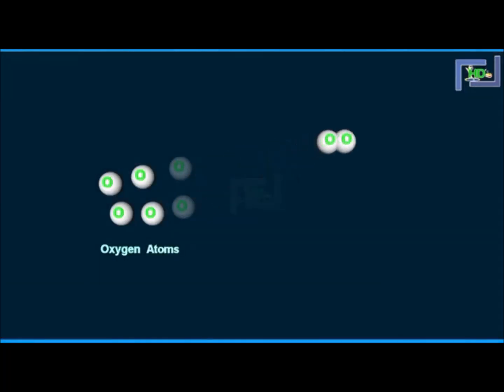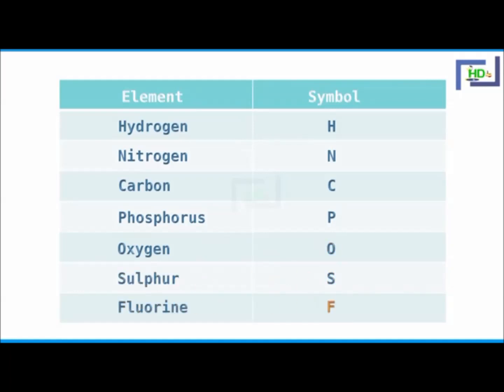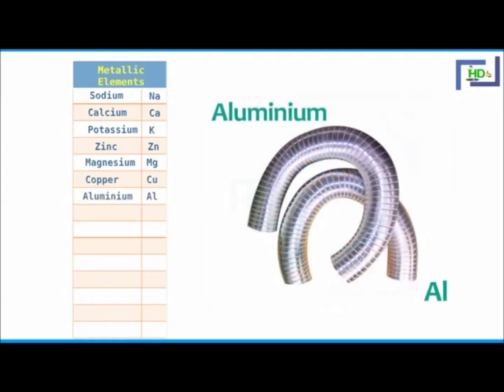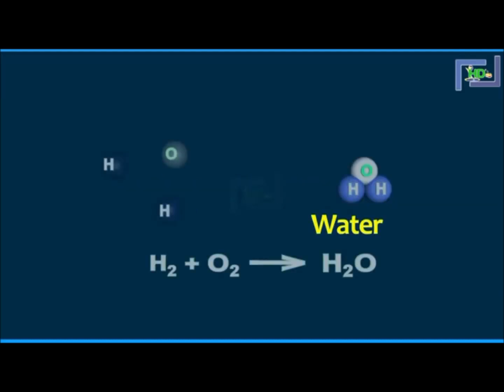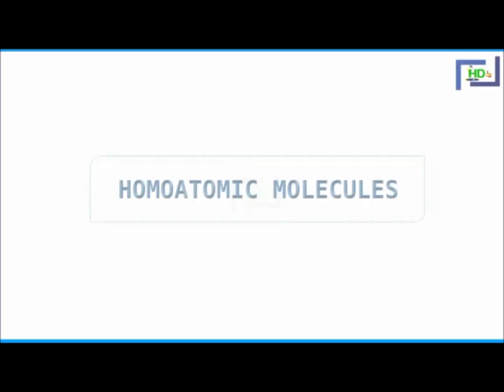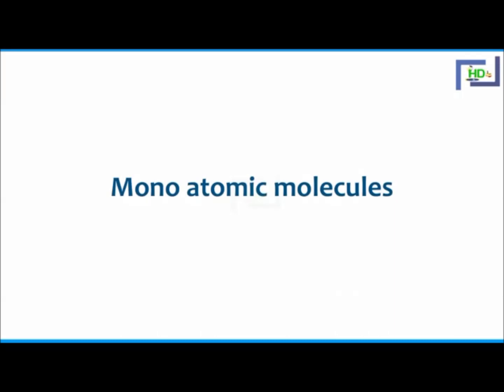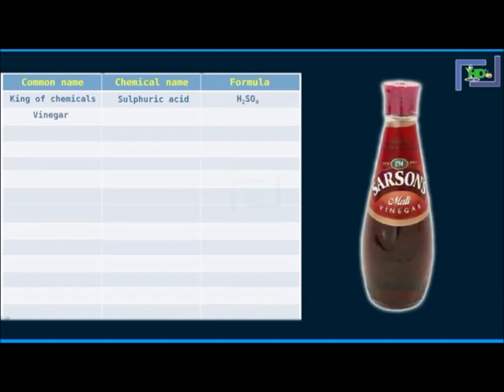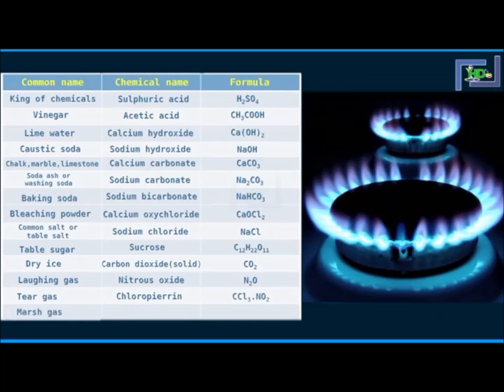Don Bosco School - pondicherry - Samacheer Science - Standard 8 - MATTER AROUND US PART- I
This video has explanations for Matter, what is matter made up of? and How naming of elements are done...